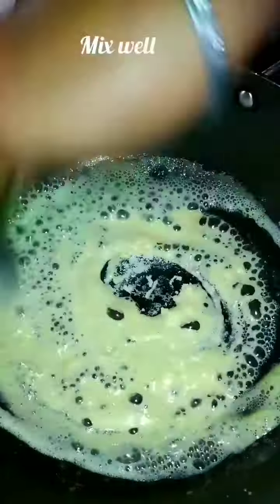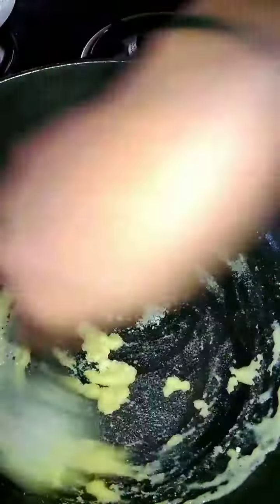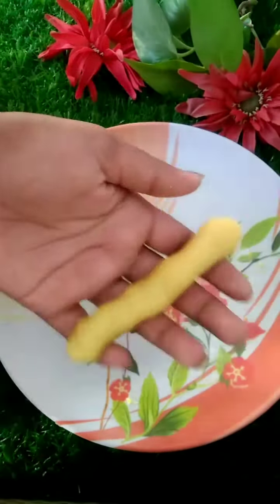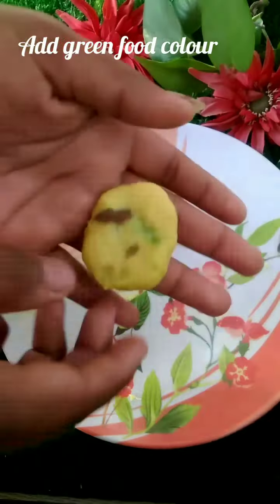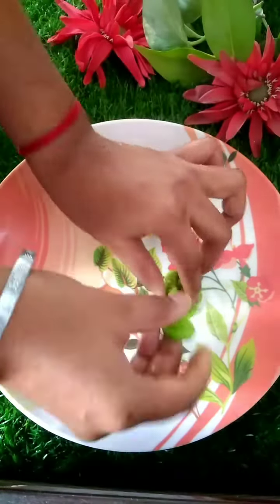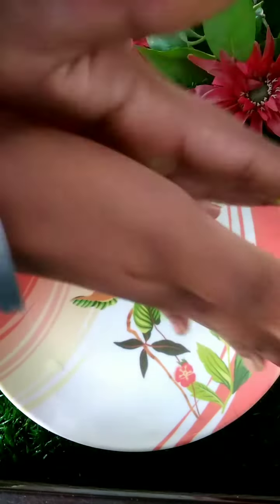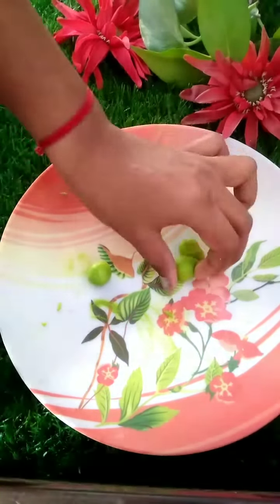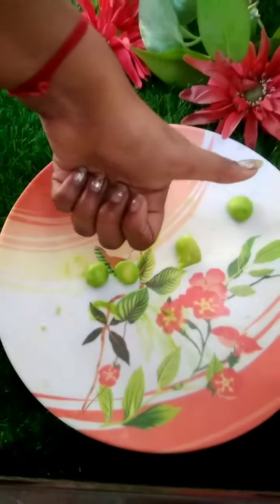💖saste me ab banao mava ki mithai vo bhi bina mave ke 😜💖 bilkul saste me market style😁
💖saste me ab banao mava ki mithai or sab khao khilao 😜💖 bilkul saste me market style😁